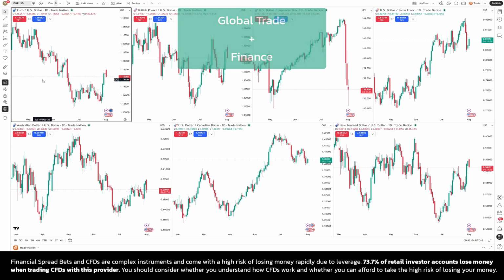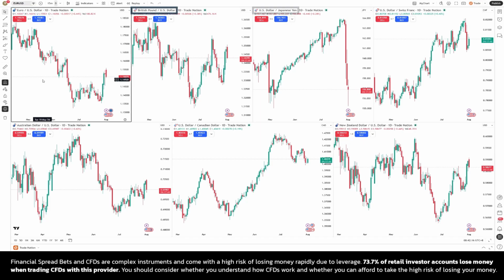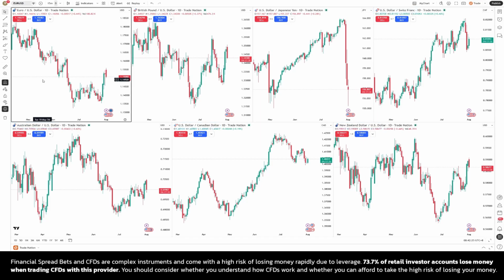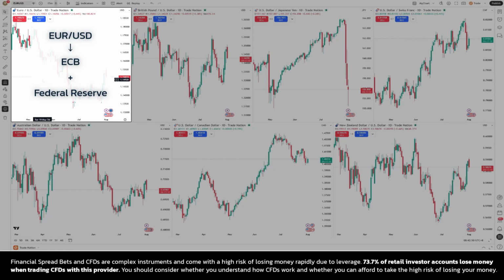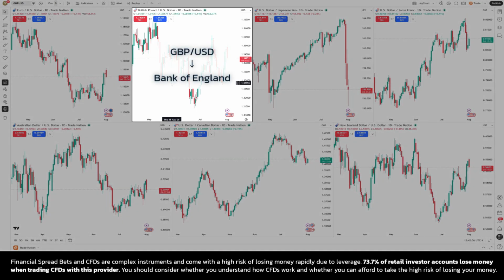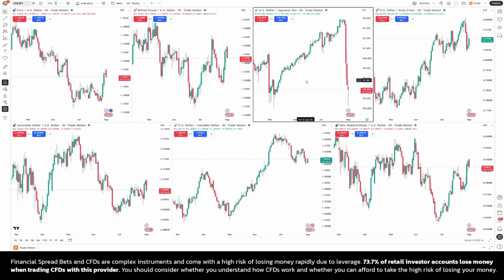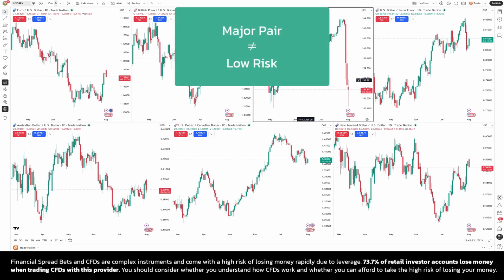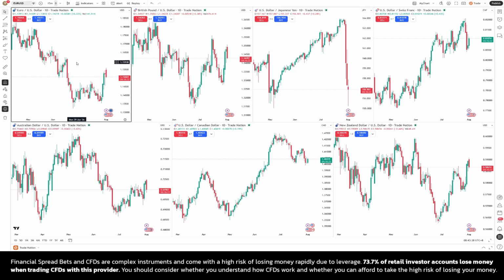What are the major forex pairs?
What are the major forex pairs, and why are they so important in the foreign exchange market?

In this short trading tutorial, we explain the major currency pairs and why they sit at the centre of global forex trading. Major forex pairs all include the US dollar alongside another major global currency and are among the most actively traded markets worldwide.

Learn about EUR/USD, GBP/USD, USD/JPY, USD/CHF, AUD/USD, USD/CAD and NZD/USD, including the economic factors that can influence their price movements. We also examine why these currency pairs typically have higher liquidity and tighter spreads than less frequently traded forex pairs.

You’ll discover how central bank policy, interest rates, economic data, political developments, commodity prices and global risk sentiment can influence different major currencies. The tutorial also explains why high liquidity does not remove market risk, particularly around central bank decisions, inflation reports and other major economic releases.

Understanding the major forex pairs provides an important foundation for learning how currencies interact and how developments across global economies can affect the forex market.

➕ Access Trade Nation’s trading platforms and explore the markets and account features available to you